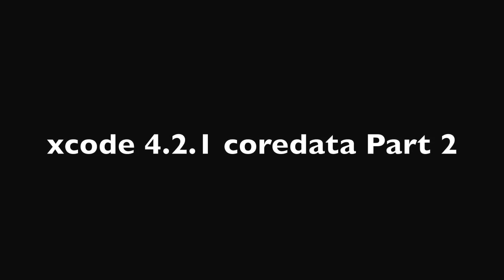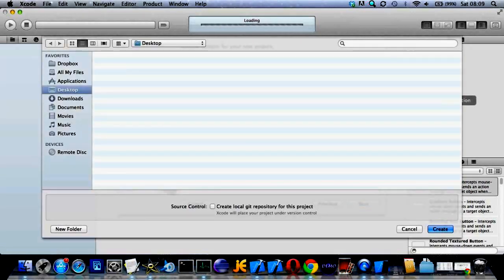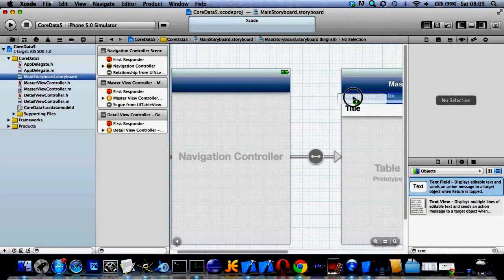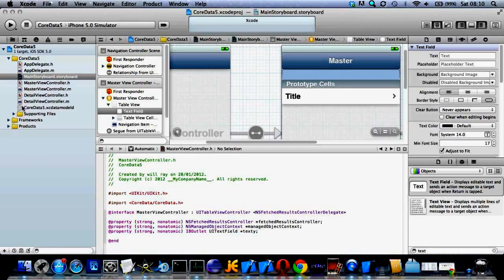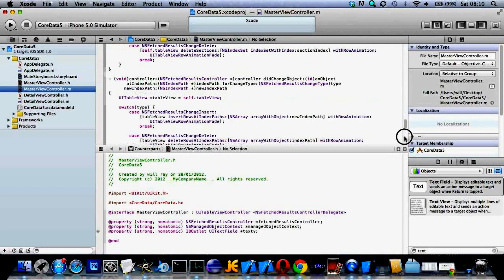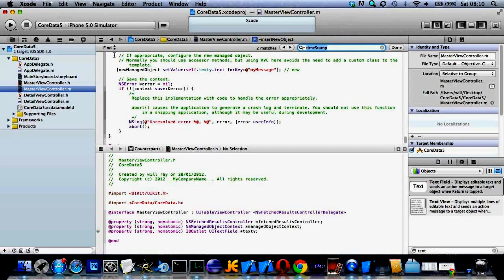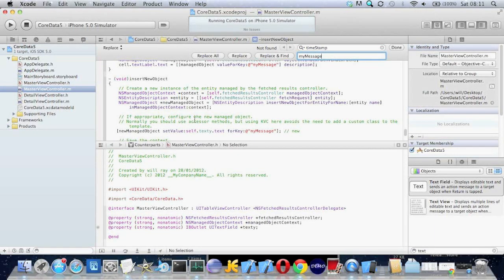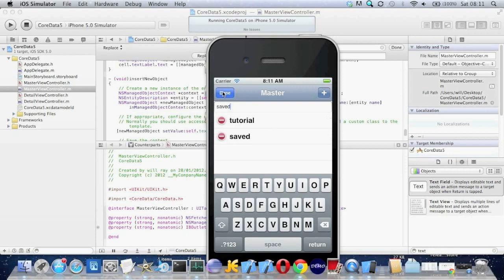Xcode 4.3 Coredata Intro Part 2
I am using coredata in Xcode 5.1 now (NOT version 4.3) - it should be OK in Xcode 6 too.

This tutorial adds strings (text) and saves it - more useful than dates which are in the template.

Its easier now than in version 4.3, so please do not get put off - its a snip to add strings.

Here is the source code updated for version 5.1 (version 6 should be the same too):